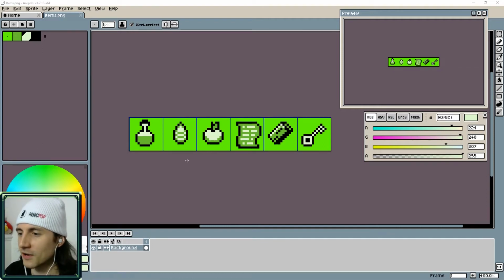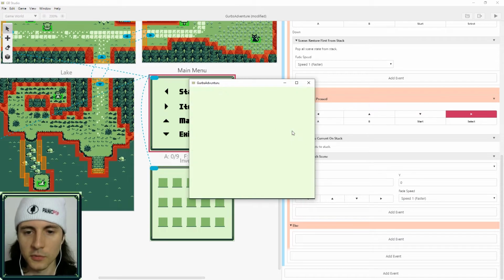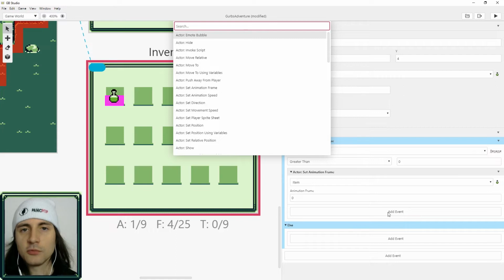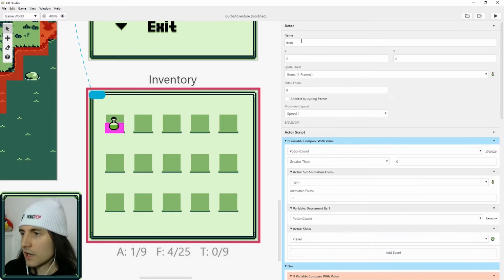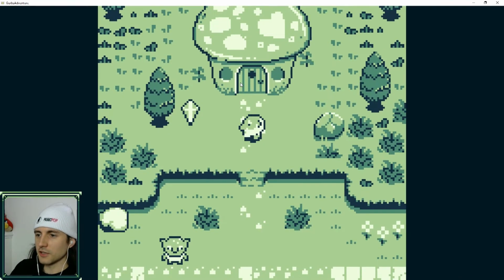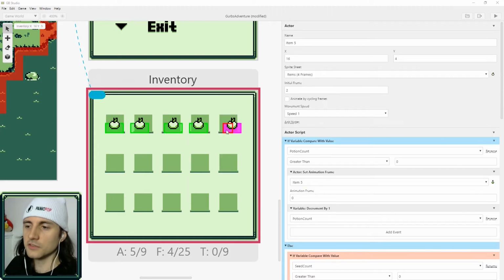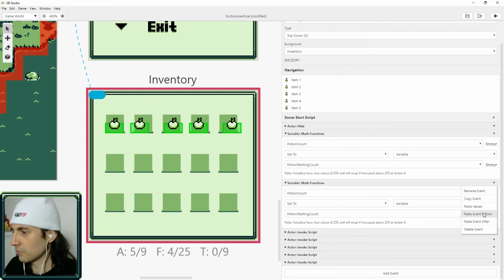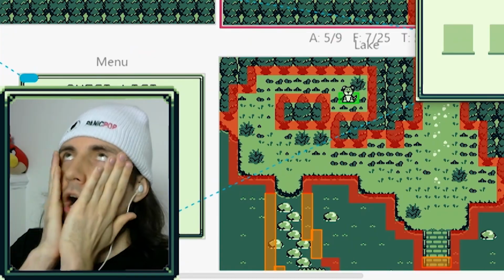GB Studio Tutorial 10: Inventory